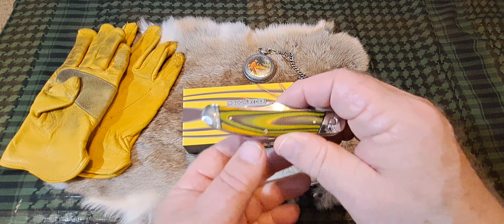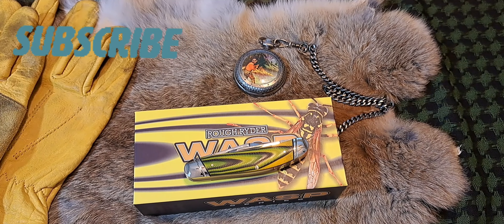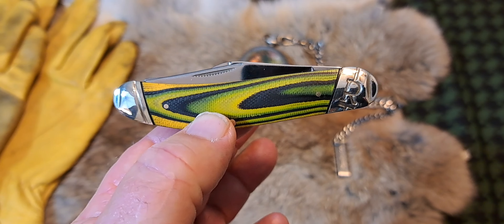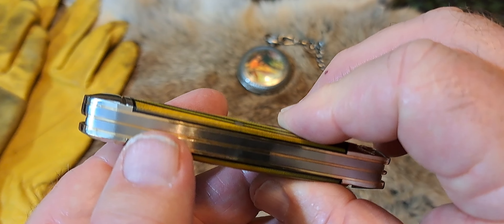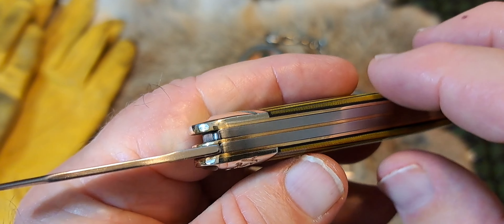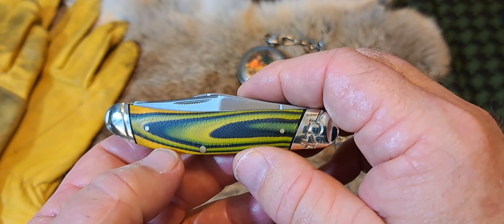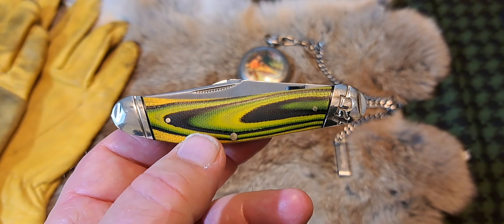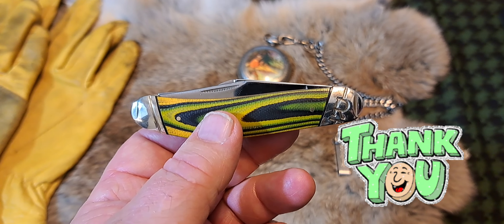Rough Ryder Sowbelly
Review of a very nice Rough Ryder sowbelly.